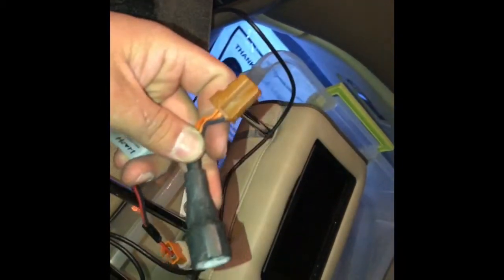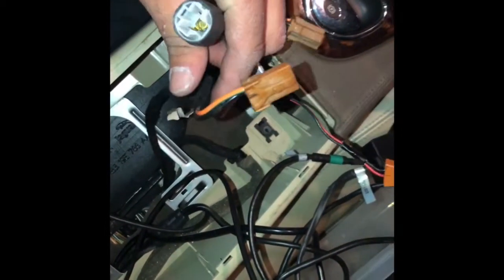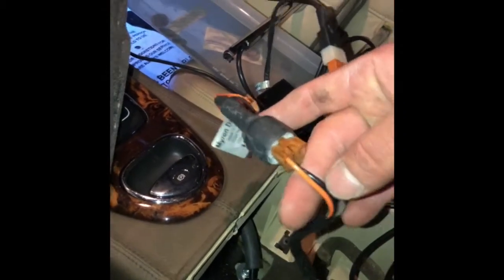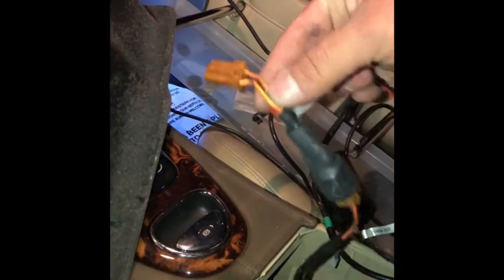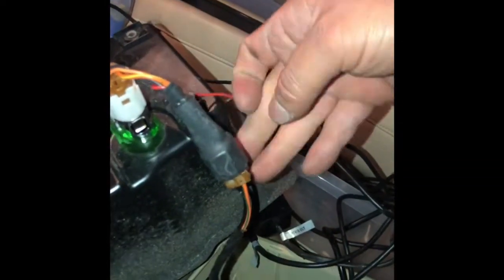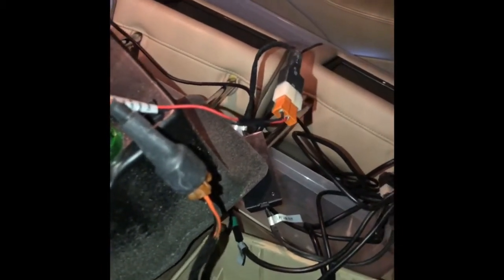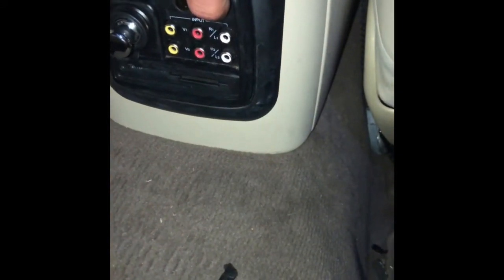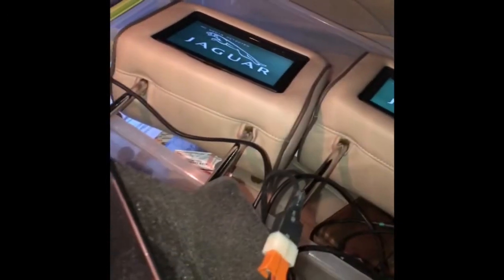How to install plug and play headrest TV’S on jaguar s type AND OTHER JAGUAR’S